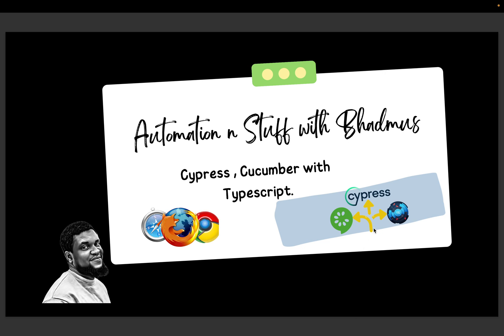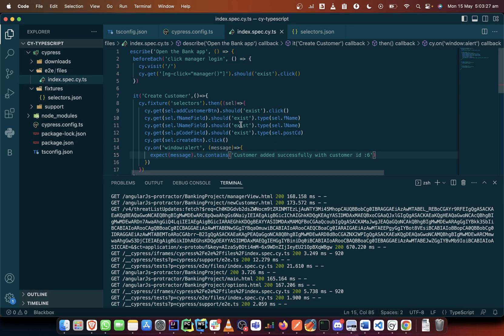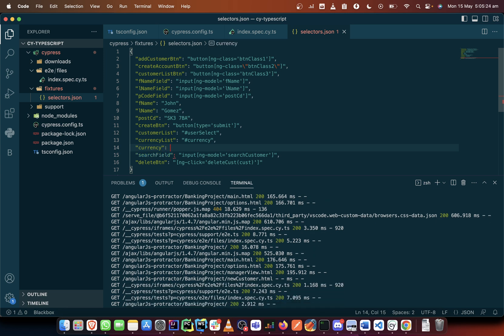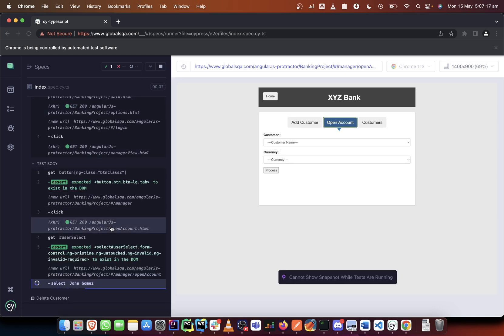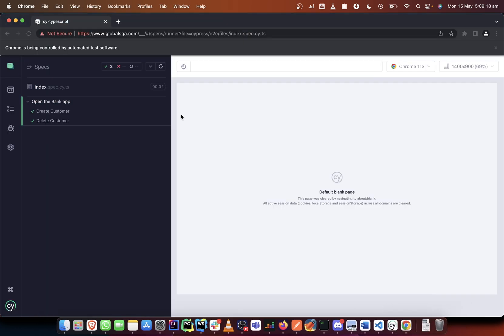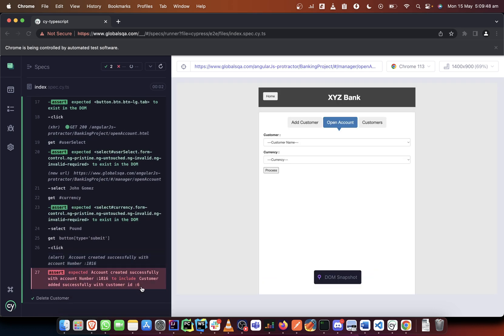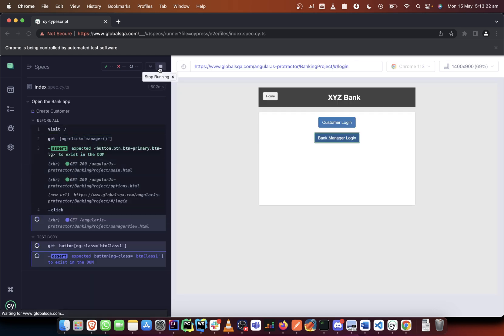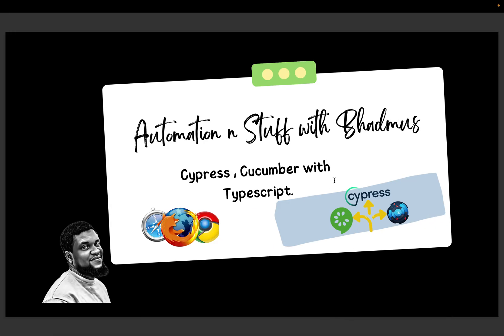Class 09 - Handling multiple alerts in cypress for beginners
In this video, you will learn how to test window alerts in cypress. You will also understand how cypress handles alerts.

If you're a beginner QA Engineer looking to learn Cypress and Cucumber, then this is the video for you! In this video, we'll be able to understand how alerts messages are handled in cypress and how we can test them.